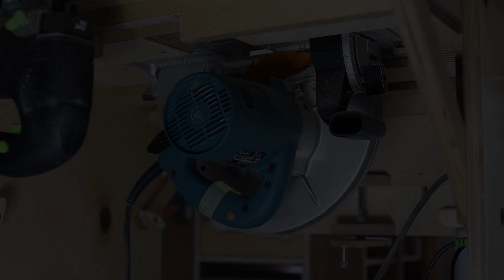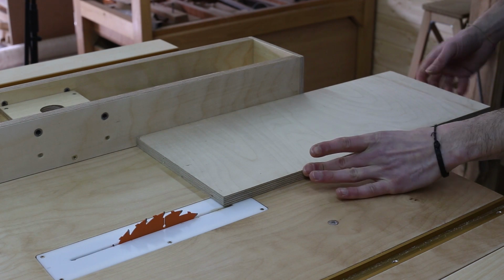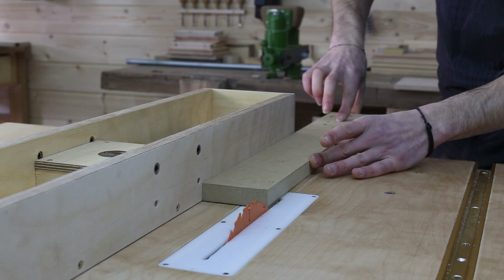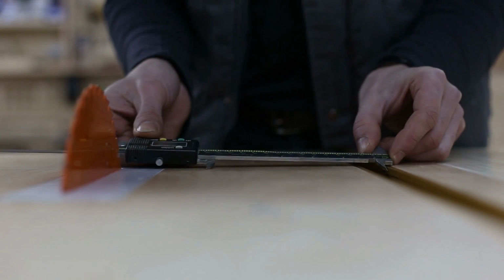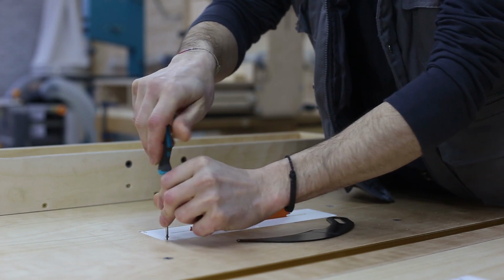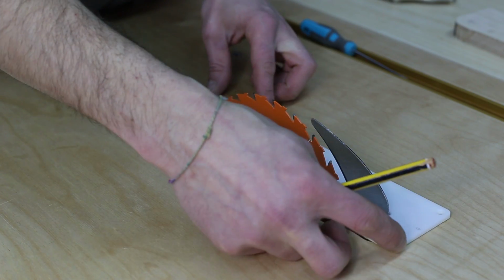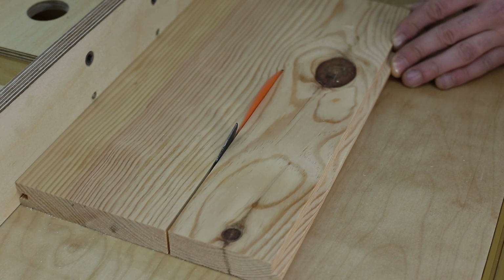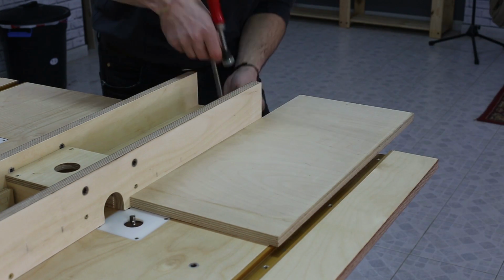Table Saw Safety Tips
In this video I wanna talk about some table saw safety tips. Like almost everything, learning to use this kind of machines requires experience and practice, but I'll try to show you a few basic premises for the beginners.